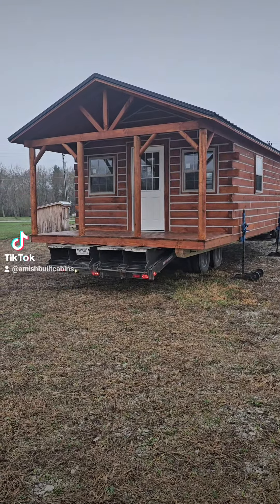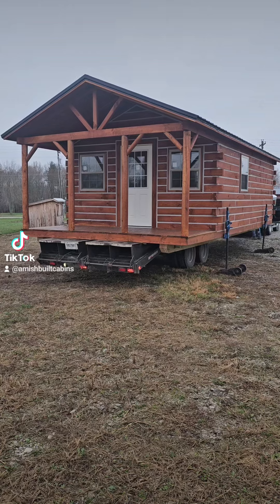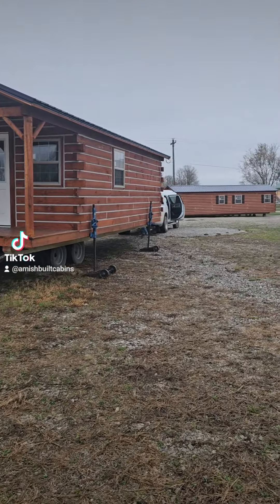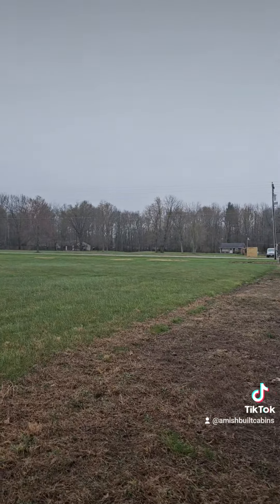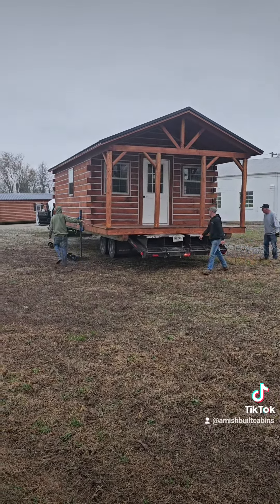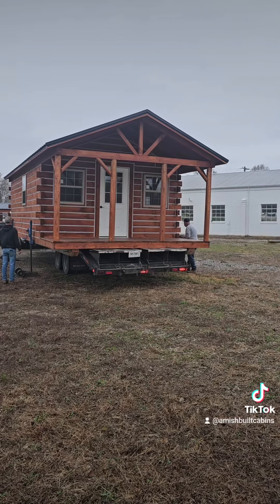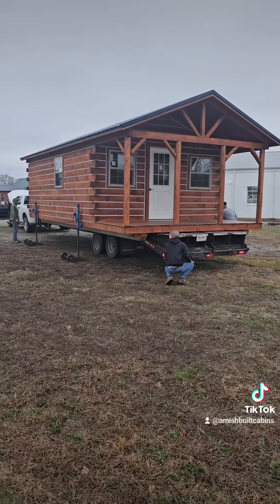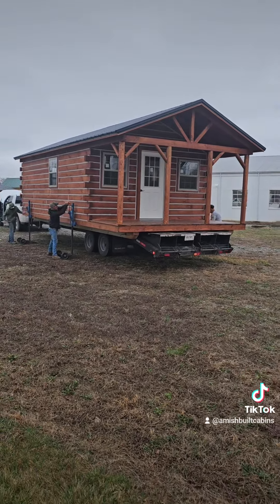Tiny Homes, Tiny Houses, Affordable Housing, Modular Homes, Prefab Homes, Amish Made, Amish Built